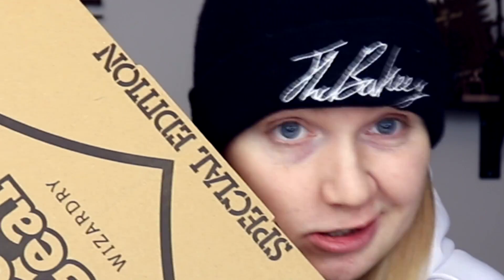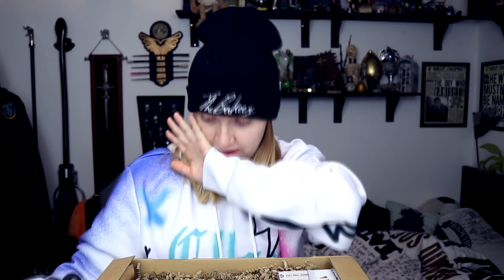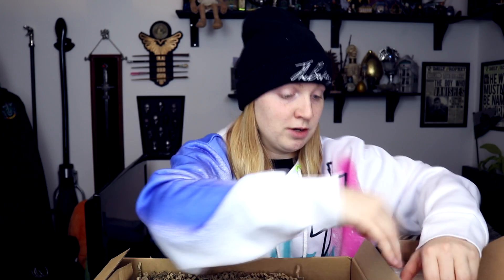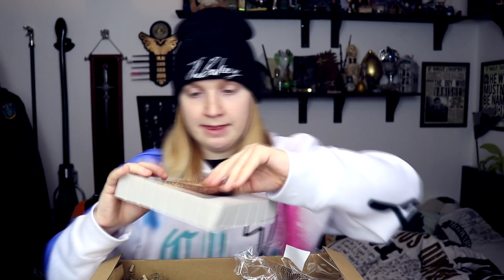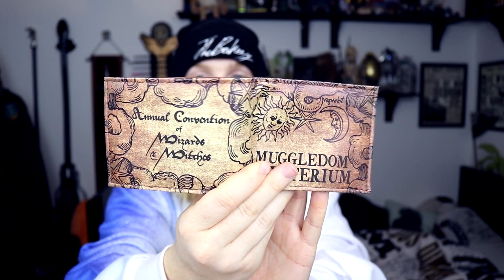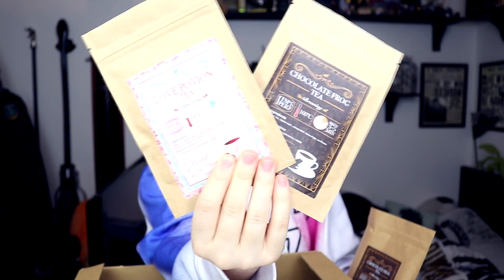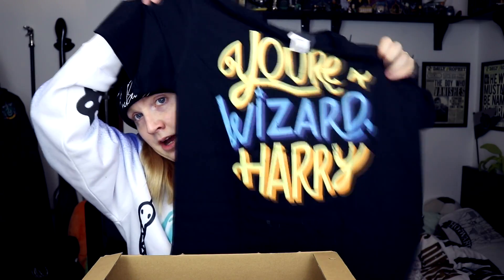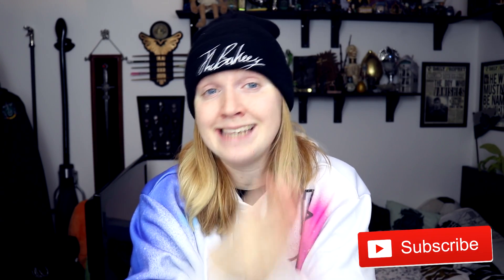HARRY POTTER - GEEK GEAR WIZARDRY SPECIAL EDITION - FEBRUARY 2019 UNBOXING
Here's my unboxing of the February 2019 special edition subscription box from Geek Gear.

I have a lot of unboxings on my channel so go check them out.

• My Links •

Sophie B
48 Wootton Road
Abingdon, Oxfordshire
OX14 1JD
United Kingdom